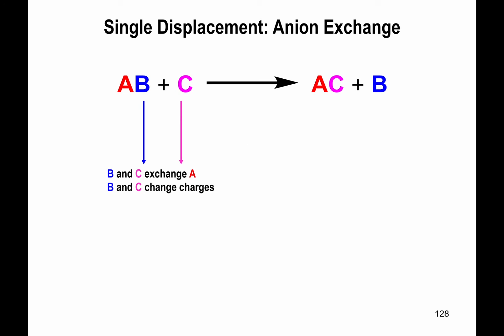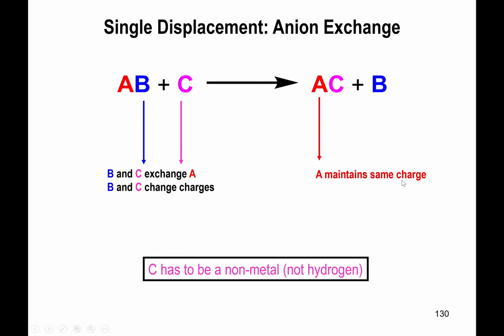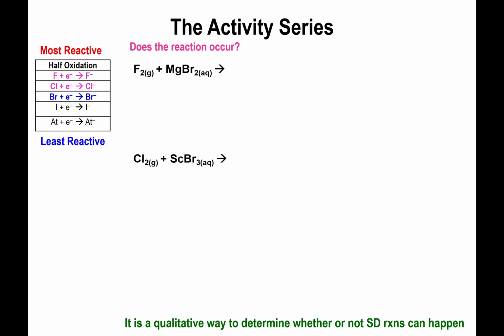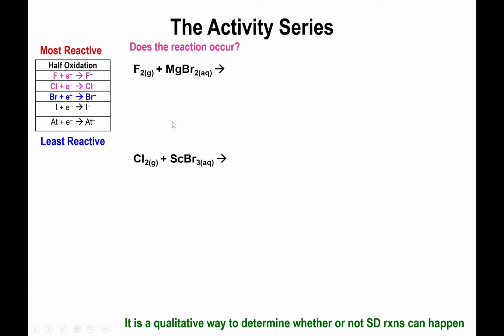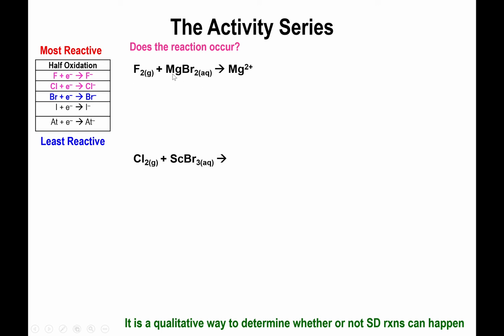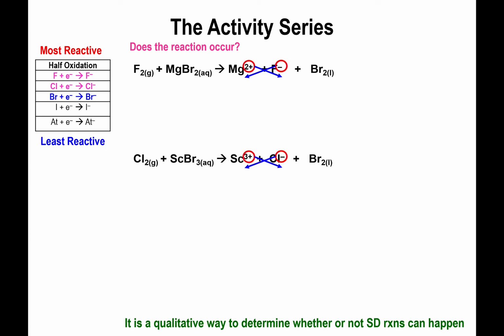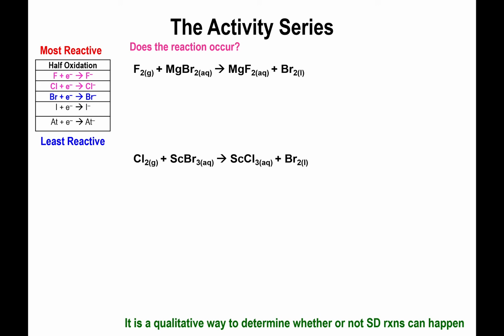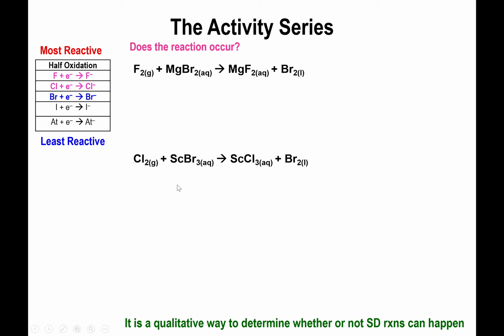Lec 6 - Single Displacement of Anions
In this video we describe how to predict and balance single displacement reactions where anions exchange.